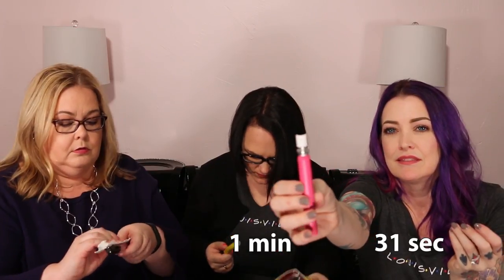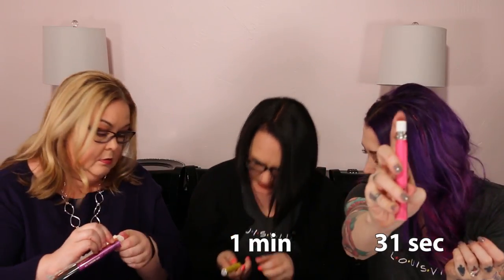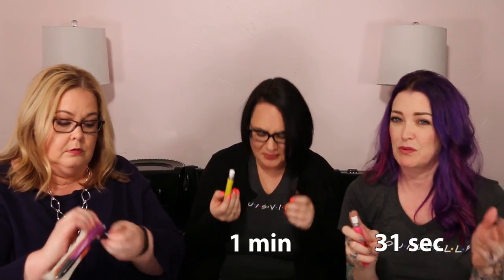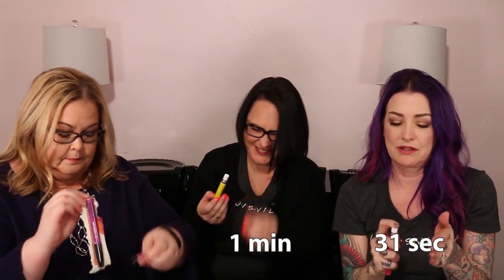Bad, Baby- unboxing first impression- hair over 40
We try to unbox and test our first impression of Bad, Baby Hair Pens.

Dry Shampoo

Big thanks to Nora for being a good sport and hanging with the Smart Mouth Sisters!

Hello! We’re Heather and Holly and welcome to Smart Mouth Beauty! We’re a couple of smart mouth sisters over 40 who love talking about makeup, hair, skin care and all things beauty related. On our channel you’ll find everything from product reviews to tutorials, quick tips, hauls and more!

Unless noted, all products mentioned were purchased with our own money.

Special thanks to Paul Thompson for his fierce editing skills!